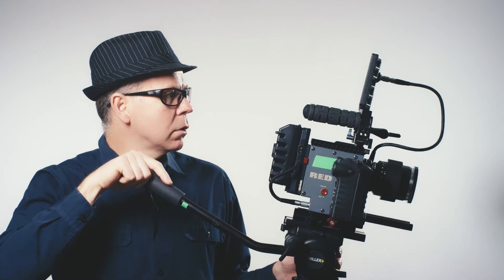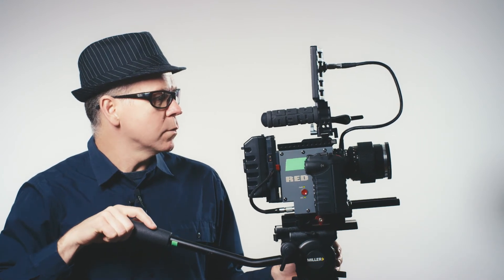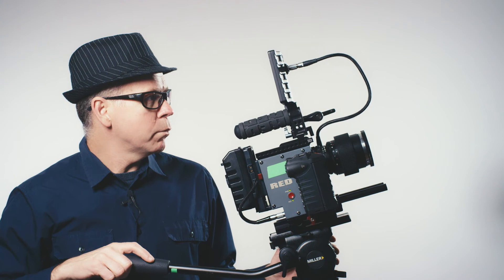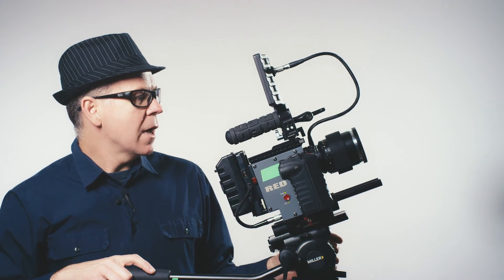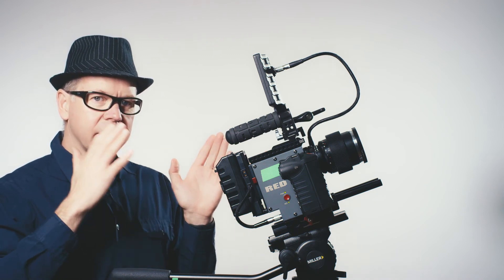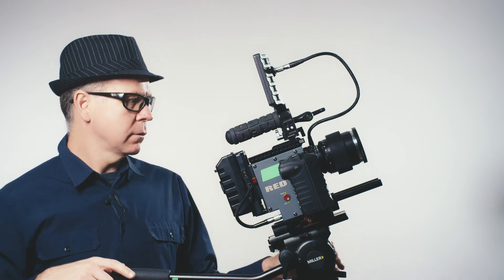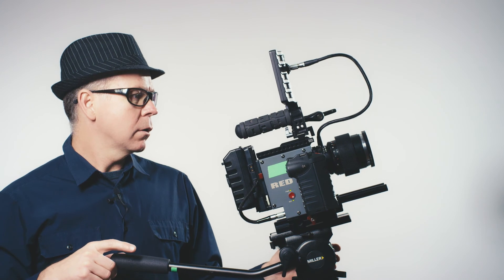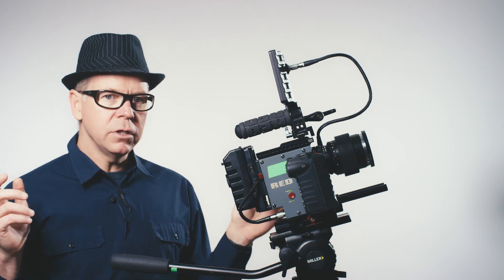Tip: BenQ 20 seconds tips-Balance the Camera |BenQ Inside Studio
In this episode of Adrian’s 20 Seconds Tips, he demonstrates the step by step process of balancing the camera on a tripod. It’s an episode that you can’t miss!